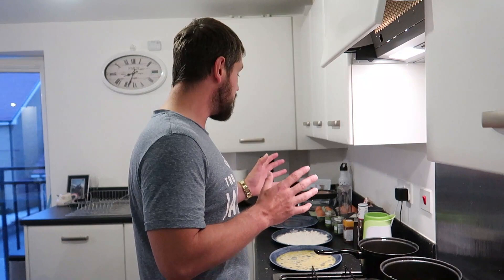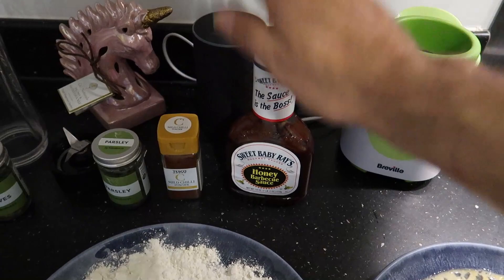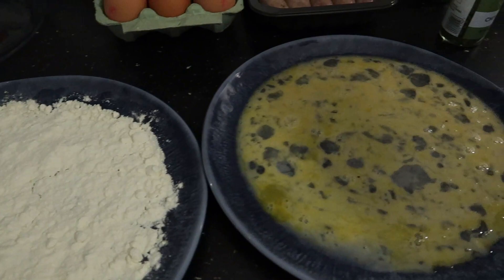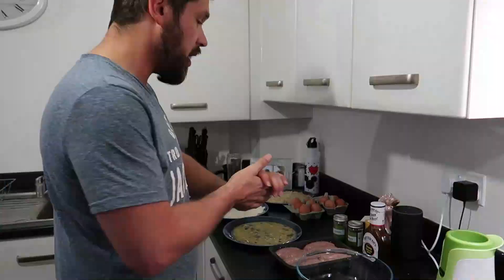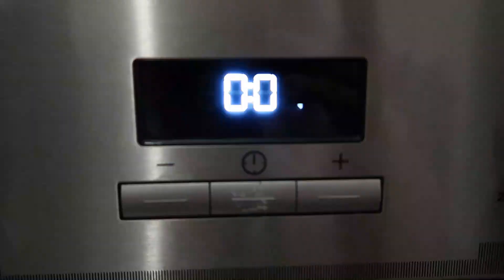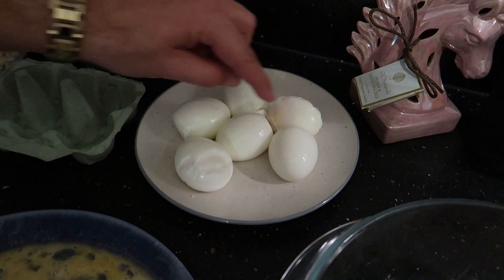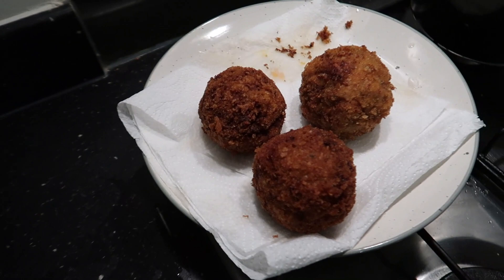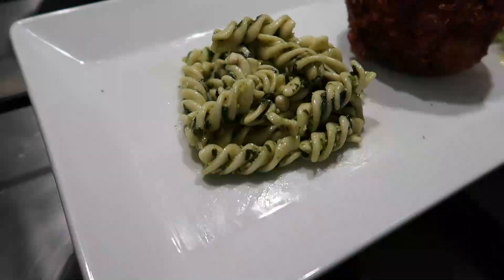Sunday Snacks | How to make homemade scotch eggs | Recipe ideas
If you need a meal planning idea or a yummy snack then look no further. Jamie is always being asked how he makes his amazing home made scotch eggs. You honestly have no idea how good they are unless you have tried one. In between working and vlogging, Jamie doesnt have time to make scotch eggs for everybody so he thought he would share his knowledge and allow you to create our own!! Happy Cooking :) If you give it a go and are proud of your creation, please post a pic on instagram, tag @littlebigvlogs and use the hashtag

Yummy!!